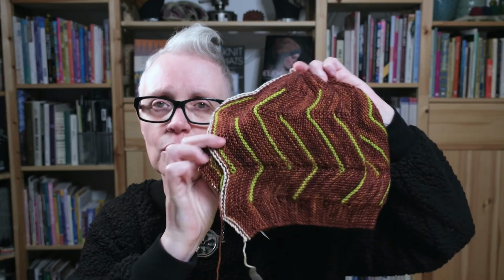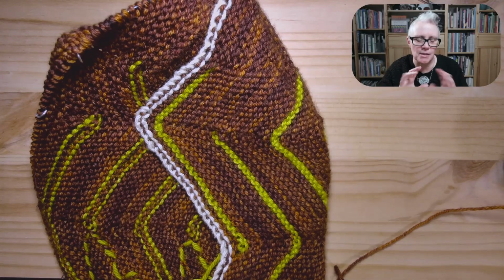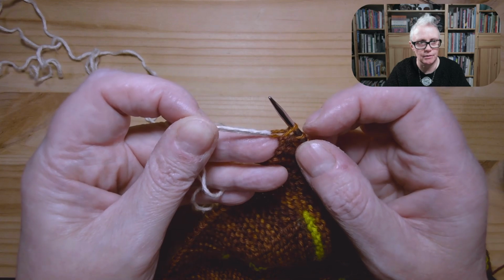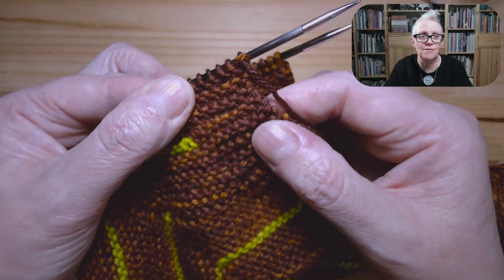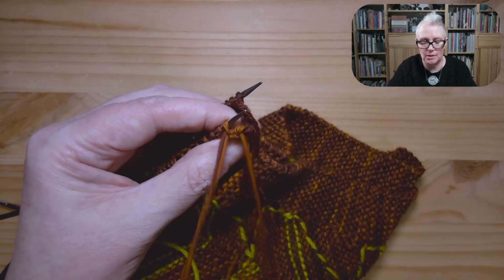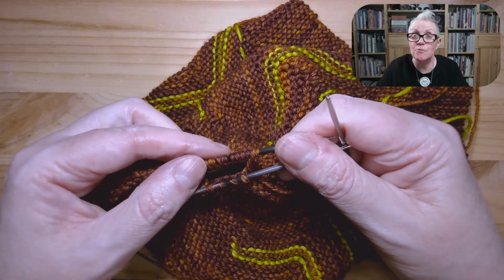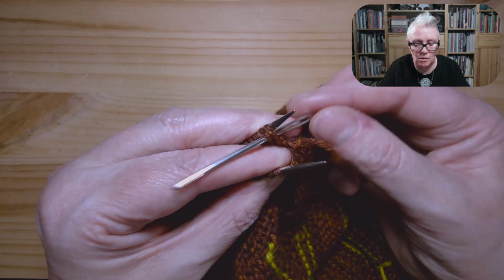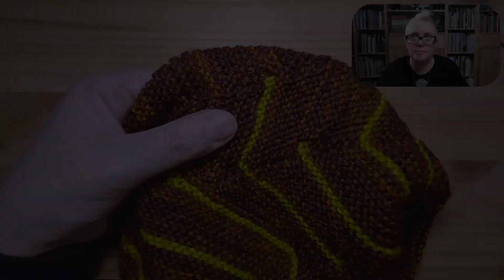How To Finish A Sideways Knit Hat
Work through finishing a sideways knit Hat with me - starting with releasing the provisional cast-on, through the grafting garter stitch and grafting across short rows, to closing the crown!